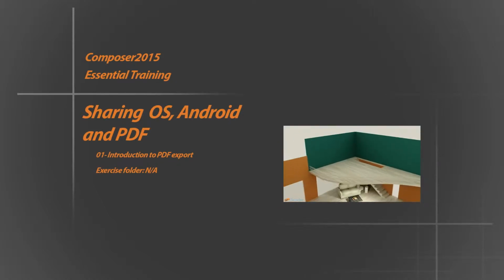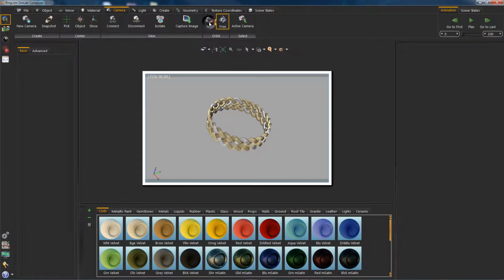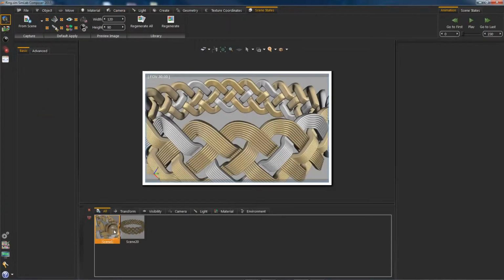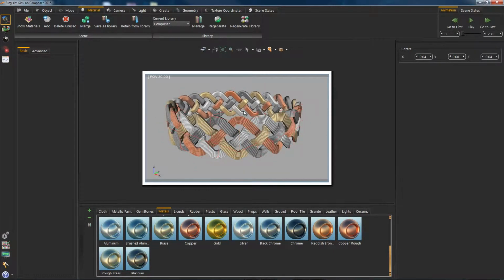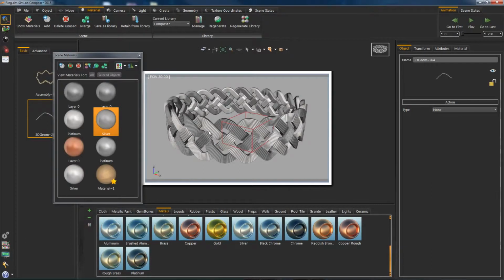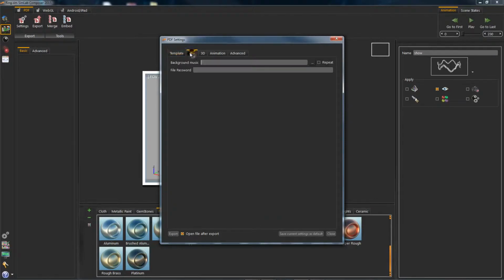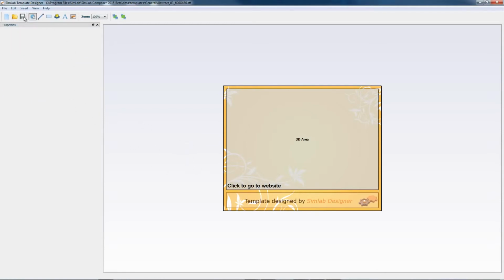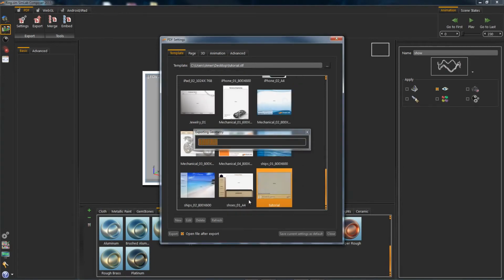Kinetics™ 3D Motion Simulation: Sharing